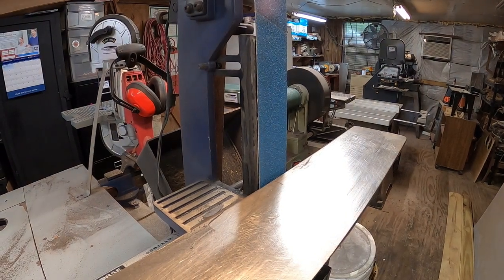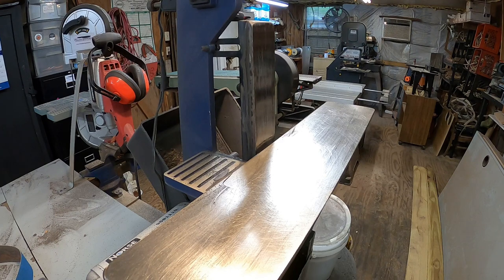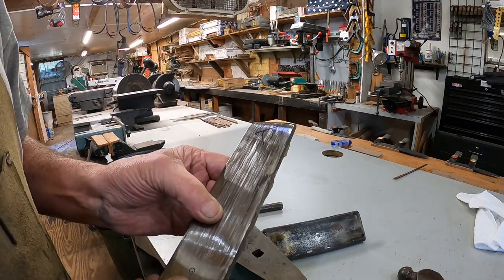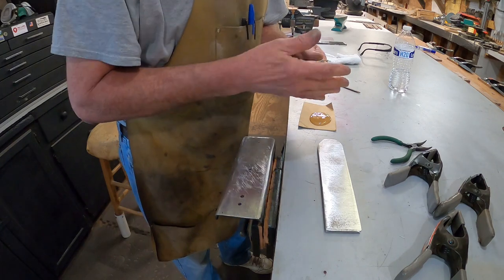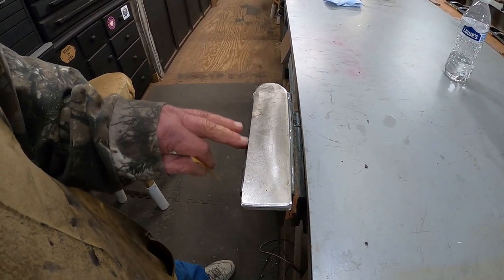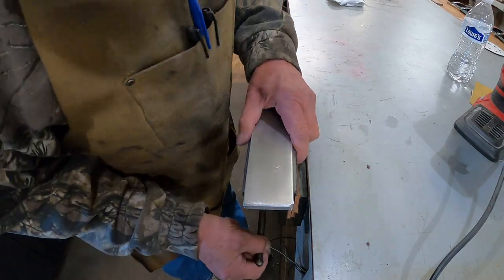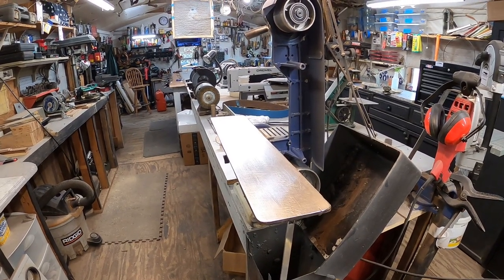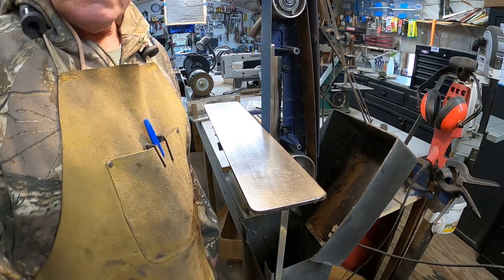Knife Grinder Problems.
Its time for some grinder maintinance, The old platent lasted a few years, now its time for a new one!